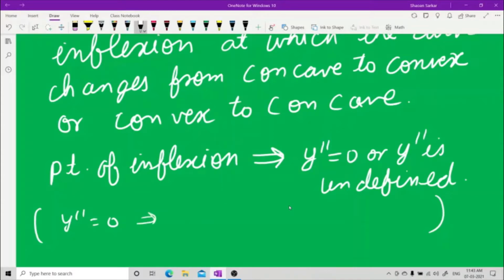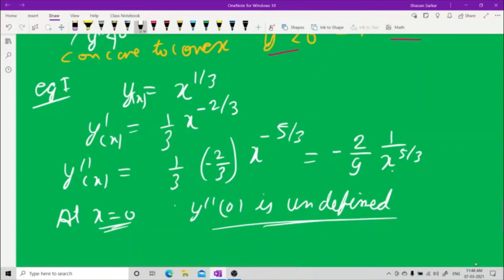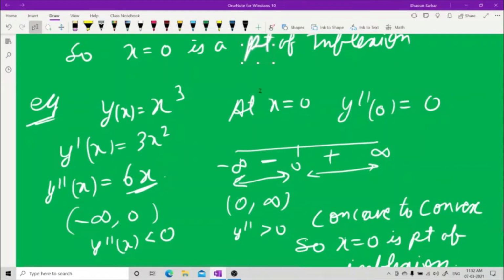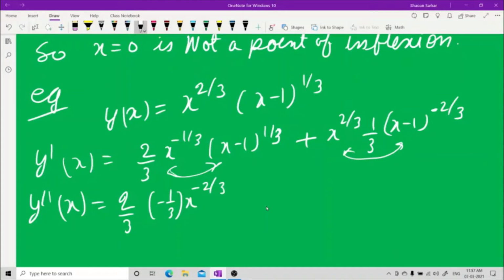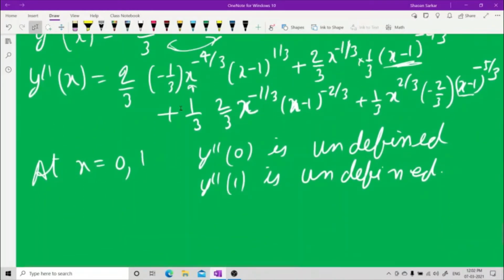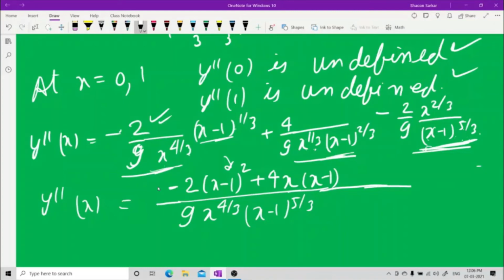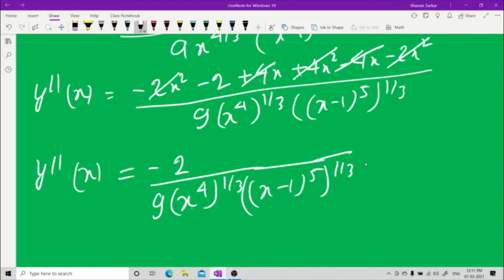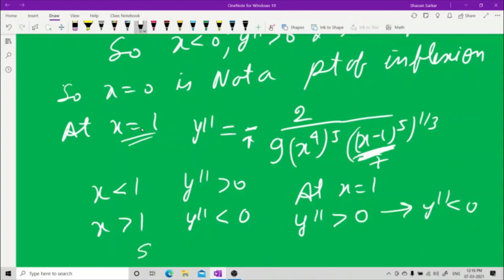BCA Math Semester1 UNIT3 Lesson18 Syllabus GGSIPU Point of Inflexion